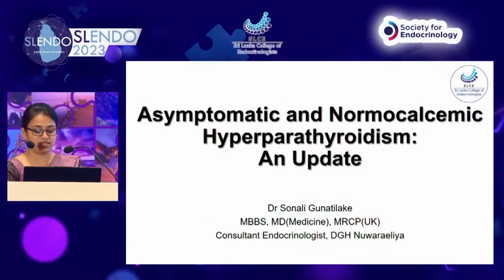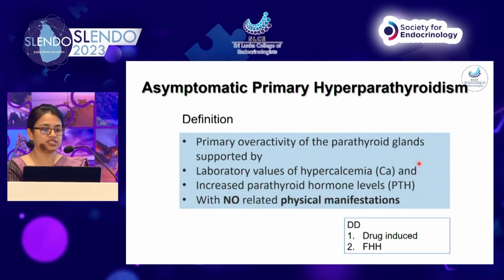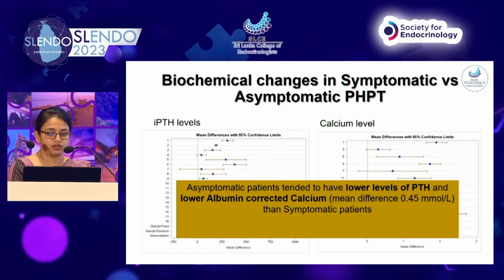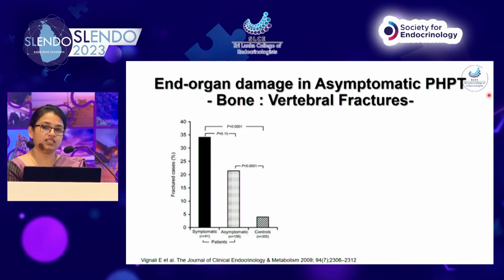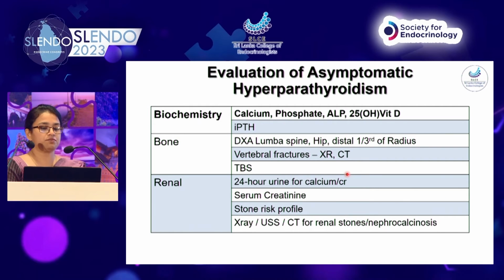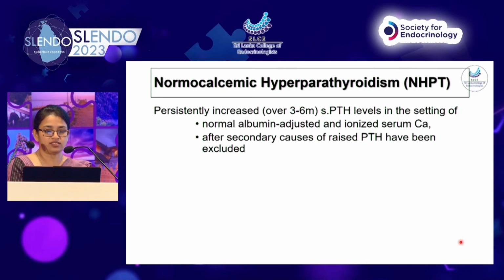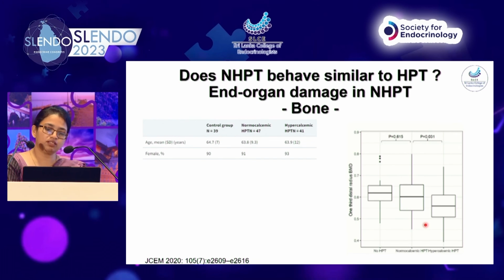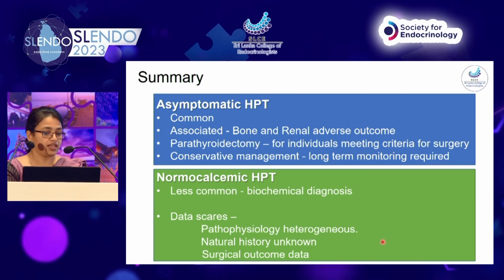Asymptomatic and Normocalcemic Hyperparathyroidism: An Update - Dr Sonali Gunatilake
SLENDO 2023 - Symposium 05  - Bone Metabolism in Focus

Topic: Primary Hyperparathyroidism in Perspective -  Asymptomatic and Normocalcemic Hyperparathyroidism: An Update

Lecturer: Dr Sonali Gunatilake (Consultant Endocrinologist, District General Hospital, Nuwara-Eliya, Sri Lanka)